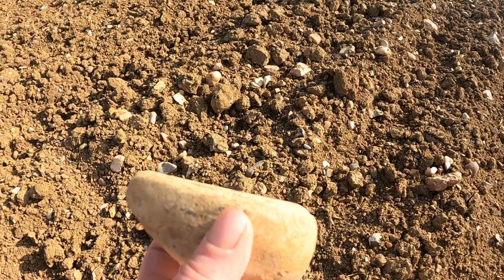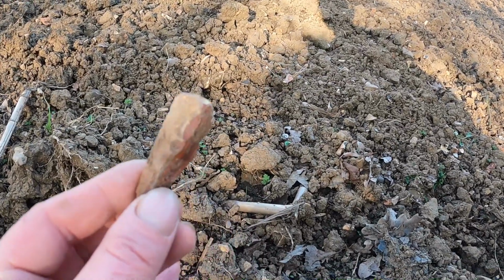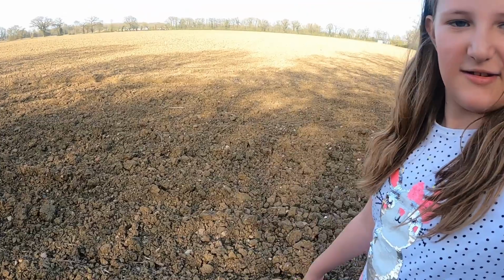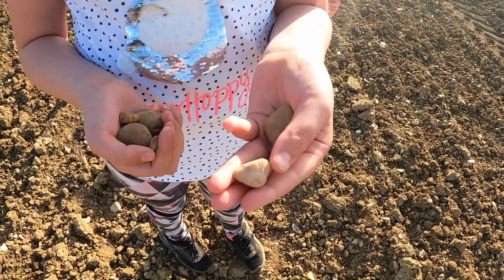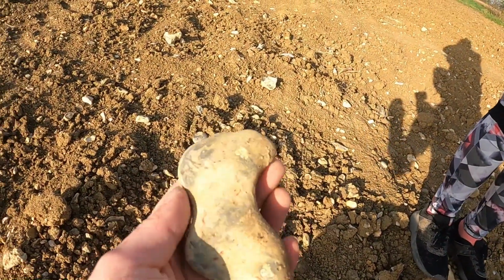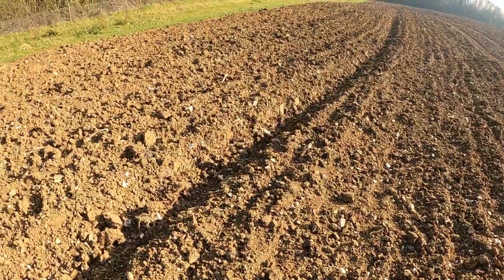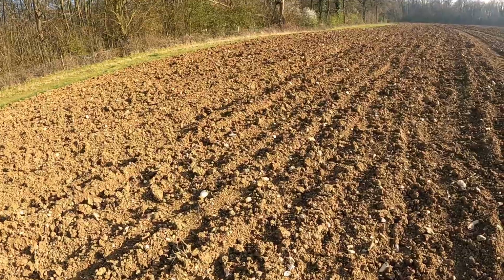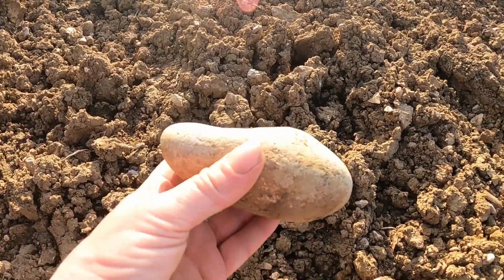Treasure Hunting for the ULTIMATE Prehistoric / Neolithic HAMMER-STONE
Join Stephen and Yhana as they go Treasure Hunting for the ULTIMATE Prehistoric / Neolithic HAMMER-STONE.

They share a little humour along the way, and make their field walking trip an unforgettable adventure.

In archaeology, a hammerstone is a hard cobble used to strike off lithic flakes from a lump of tool stone during the process of lithic reduction.

 Included in Stephen and Yana's collection is a Stone Sphere identical to Prehistoric / Neolithic tools found in Israel.

For nearly 2 million years, ancient humans crafted these particular stones into hand-size balls, but archaeologists were unsure why.

Now they know: Ancient people used them as tools to get at the tasty marrow within animal bones, a new study finds.

In other words, if a bone were a can of soup, these ancient stone balls were like ancient can openers.

Researchers analysed shaped stone balls, also called spheroids, found in Qesem Cave, a prehistoric site just east of the modern city of Tel Aviv that was inhabited from 400,000 to 200,000 years ago. The discovery of around 30 of these artefacts in this particular cave was a puzzle wrapped in an enigma for archaeologists. Not only did the function of the spheres remain obscure, but their presence there was considered anachronistic, because these artefacts are usually found at much older sites.

These spherical objects first appear in Africa at sites that are nearly 2.6 million years old, often in association with Homo erectus.